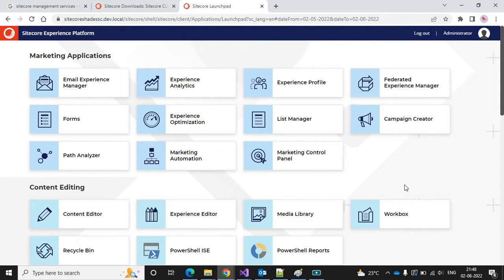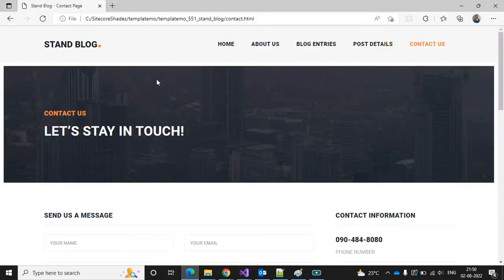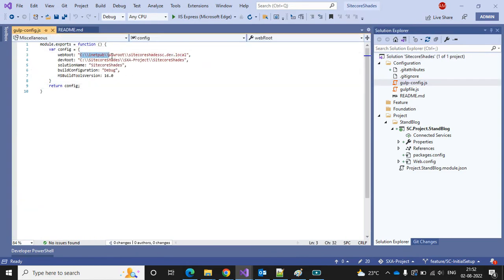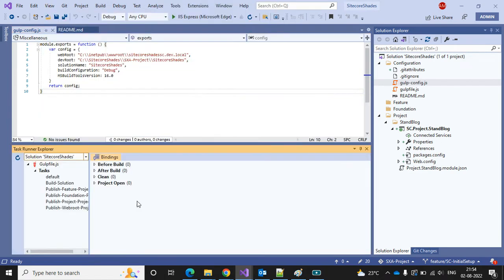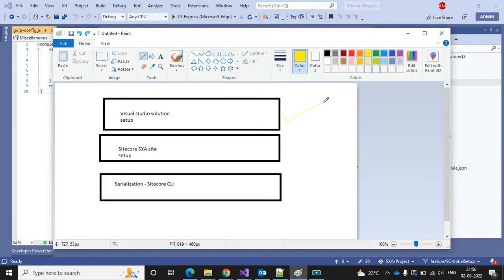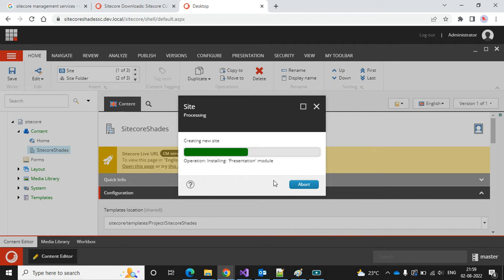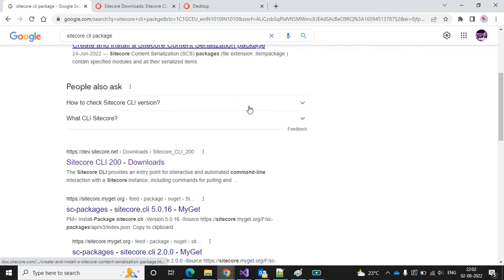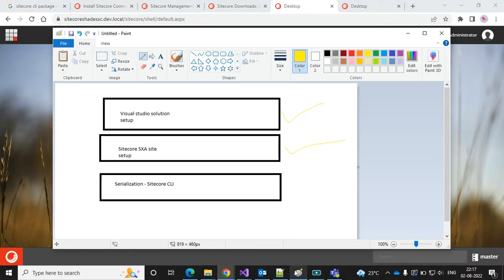SXA Site & Solution Setup